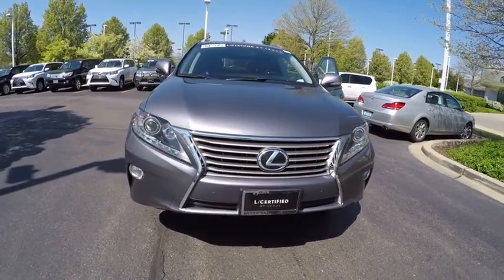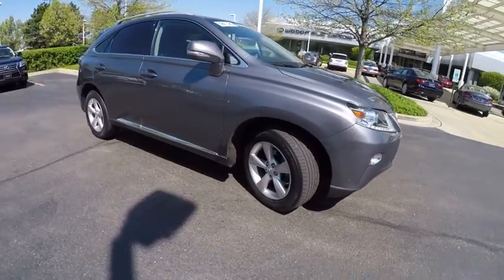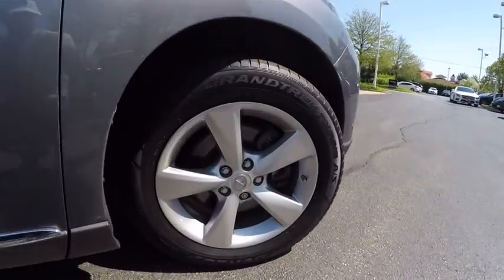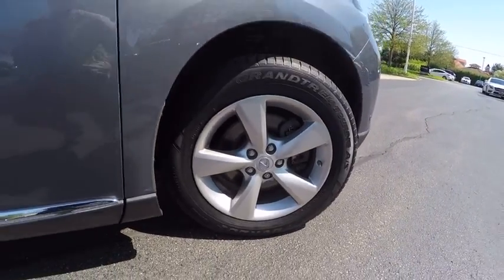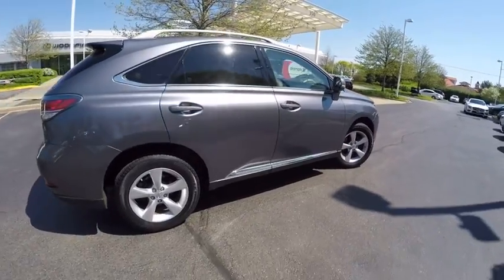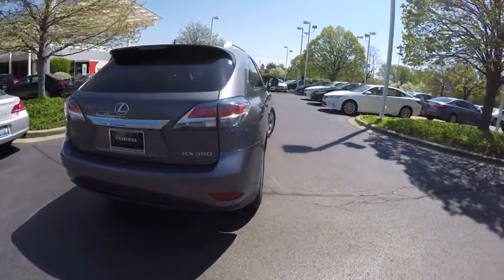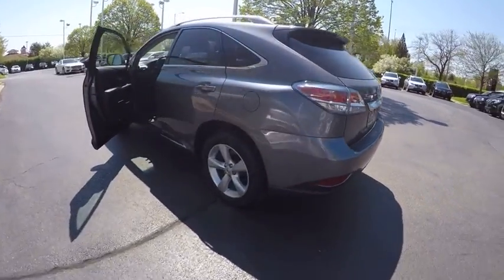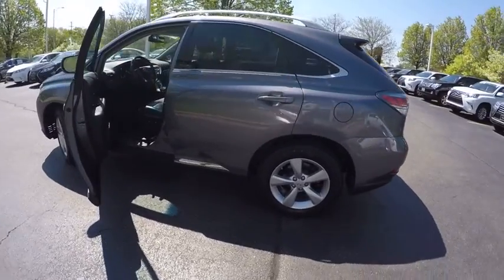2014 Lexus RX 350 Schaumburg IL Q1139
2014 Lexus RX 350

Woodfield Lexus
350 E. Golf Rd

NEBULA GRAY PEARL l BLACK l Premium Package Includes: Leather Trim Interior, Blind Spot Monitor System, One-Touch Open/Close Moonroof, Power-folding Electrochromic Heated Outside Mirrors, Driver's Seat/Steering/Mirror Memory-3 settings, Roof Rails